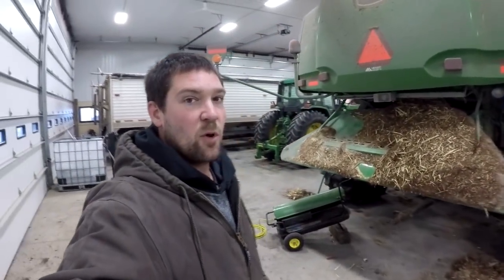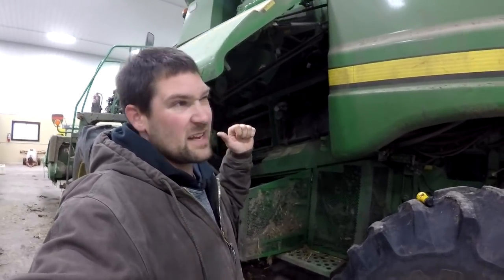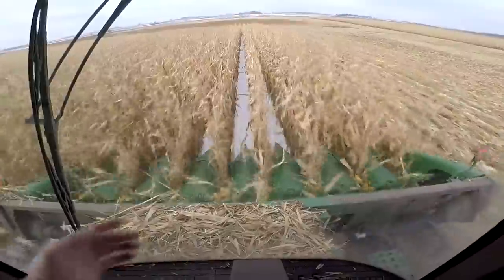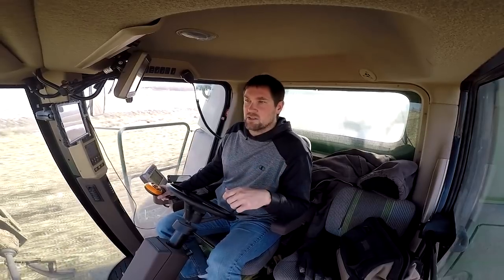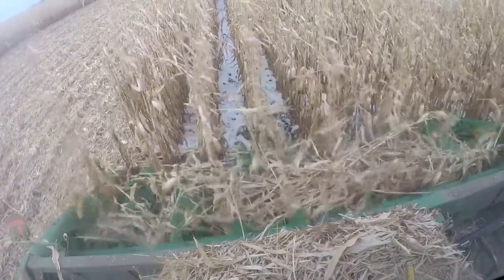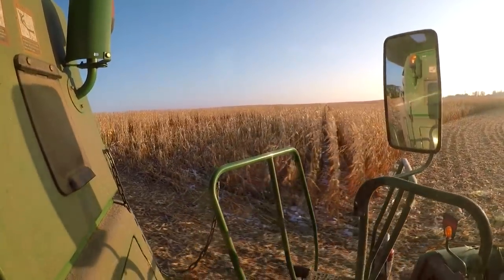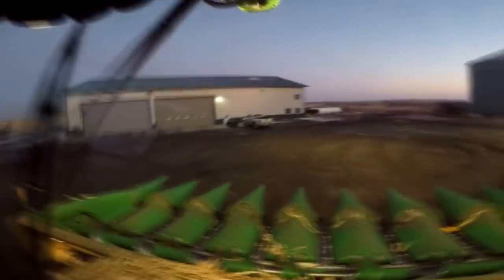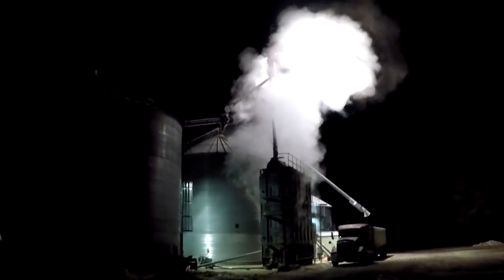Harvesting "downed" corn in the snow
As we near the end of harvest 2017, we're still battling "downed" corn and snow.  Our 9870 John Deere combine keeps plugging up due to the conditions.  At least the Vikings won!